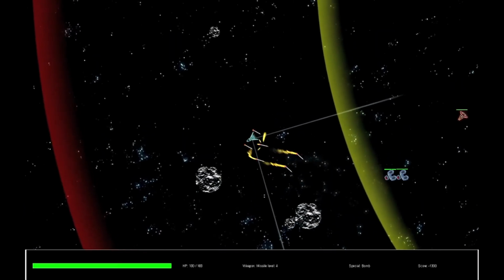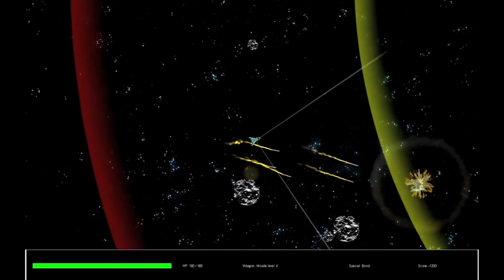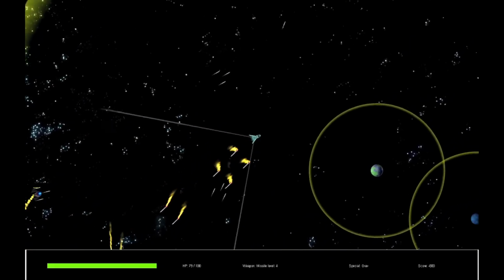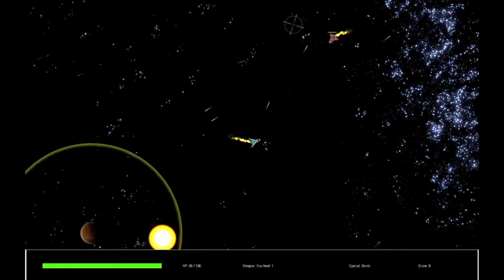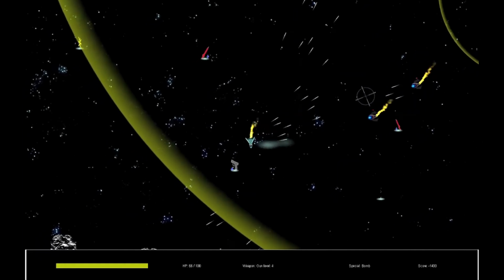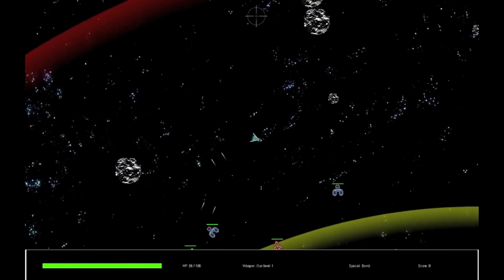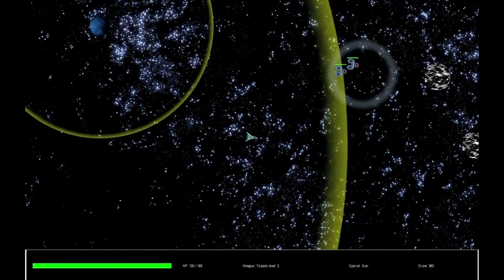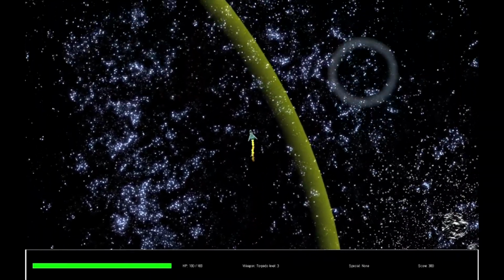Nereus Demo Video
Nereus is a two dimensional, top-down space shooter developed in 6 weeks.  The game was created as part of a Game Development course taught by Professor Kelvin Sung at the University of Washington's Bothell Campus in Spring of 2012.